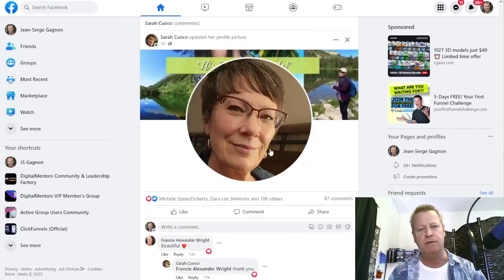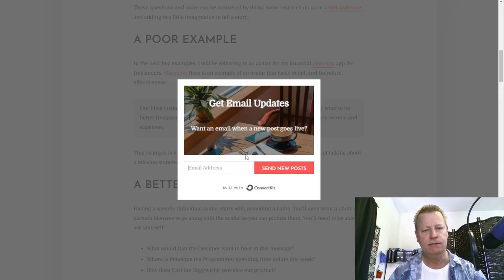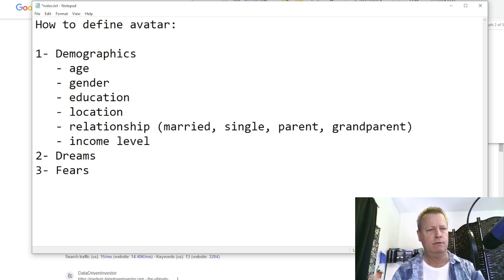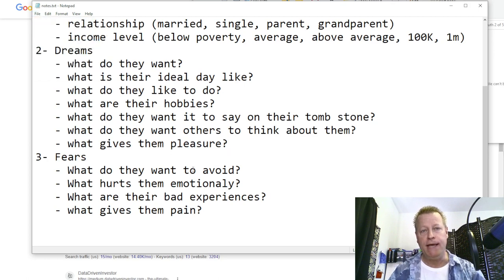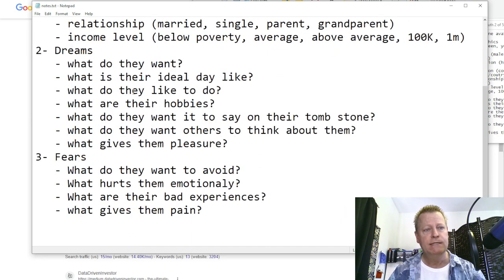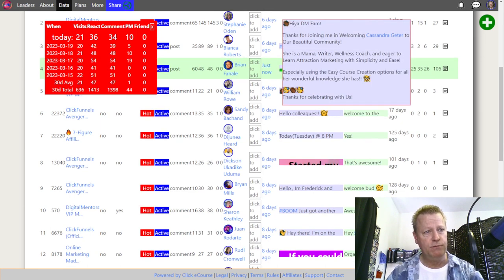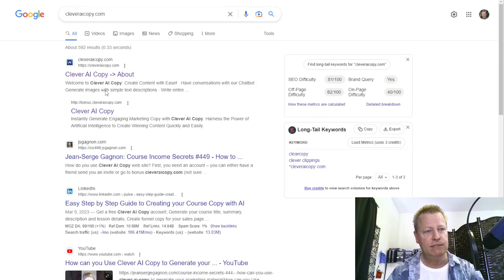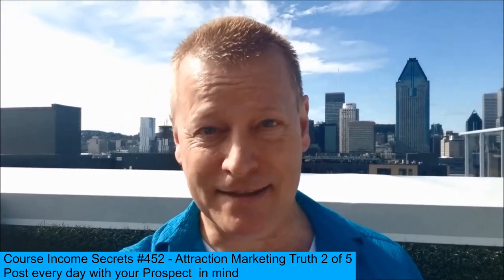Course Income Secrets - #452 Attraction Marketing Truth 2of5 - Post every day with Prospect in mind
Attraction Marketing Truth 2 of 5 - Post every day with your Prospect in mind

Part 2 of this 5 part series is about your daily activity to post.

Sure, you can post only once a week or 3 times a week if you like but posting at least once a day is recomended.

If you don’t have the time to do that every day, you use scheduling tools to batch create your content but be aware that Facebook knows you are doing that and will not share your posts as much.

The most important thing though is making your posts all about what your avatar is interested in.

What does it mean to have prospect in mind?

Yeah, that might be a silly question to some but it’s important to be clear on this.

As you’ve no doubt seen in the previous post, Course Income Secrets #451 – Attraction Marketing Truth 1 of 5 – Setup your profile for your ideal prospect, your profile needs to also follow this basic rule.

Having your prospect in mind just means that you should be asking yourself this question all the time.

“Would Alice like this post?”

Of course, assuming...